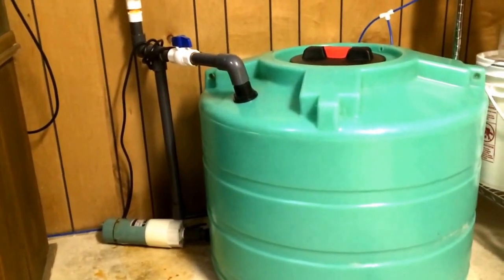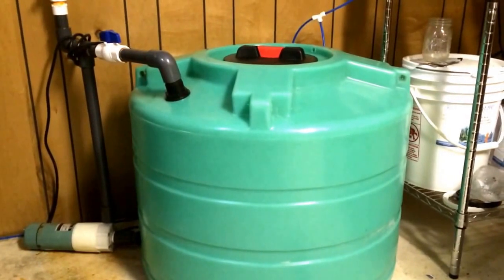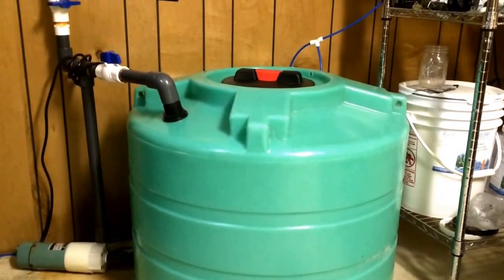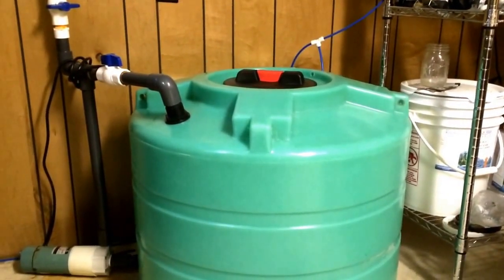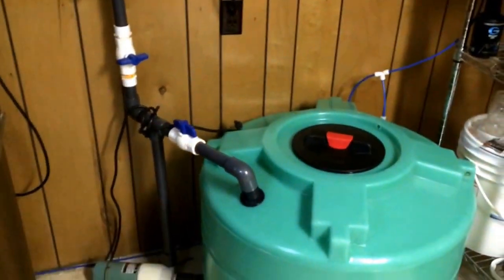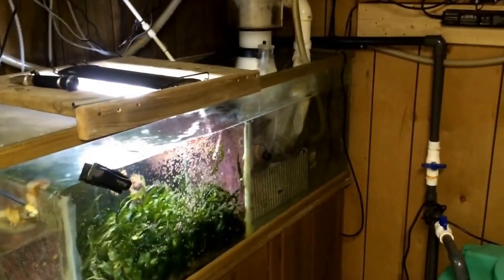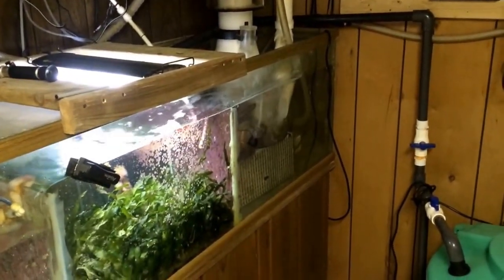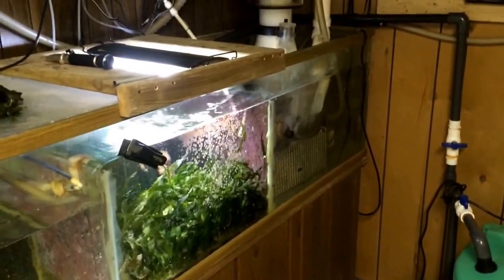Reef sump room 50gal water changes